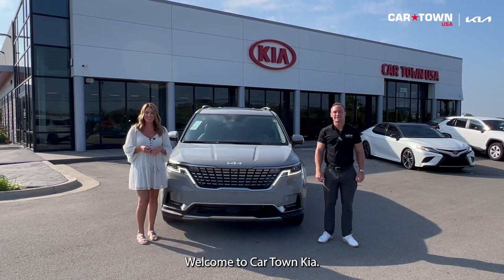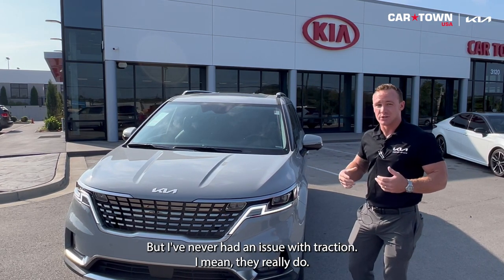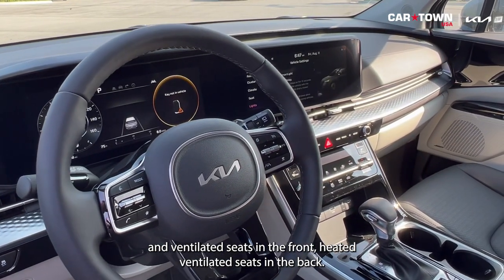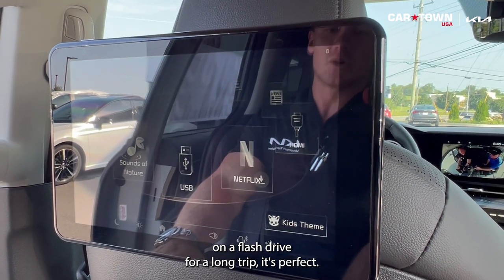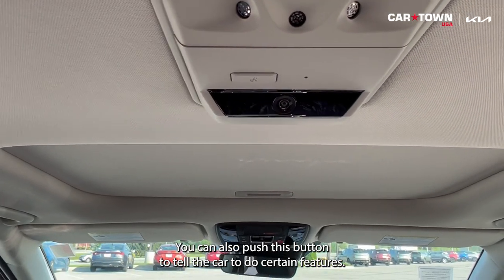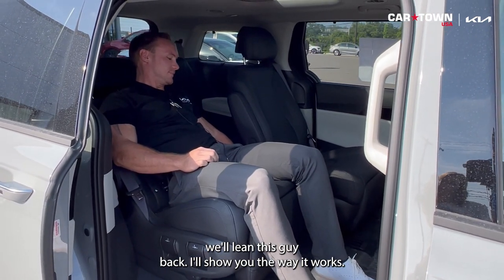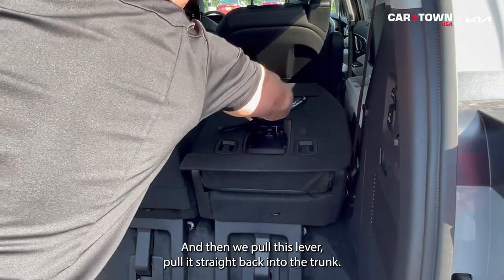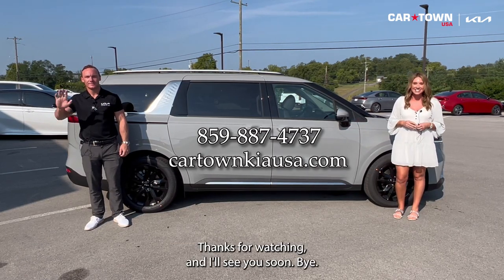Introducing the 2024 Kia Carnival SX Prestige: Where Luxury Meets Performance, at Car Town Kia.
🚘 **Introducing the 2024 Kia Carnival SX Prestige: Where Luxury Meets Performance!** 🚘

Hey there, car enthusiasts! 🌟 Get ready to be blown away by the all-new 2024 Kia Carnival SX Prestige – the ultimate blend of luxury, style, and power in the minivan realm! 🌆

- **Sleek Design:** The 2024 Carnival SX Prestige flaunts a sleek and modern exterior that's bound to turn heads on the road.
- **Spacious Interior:** With seating for up to eight passengers, this minivan offers unparalleled comfort for your entire crew and their gear.
- **Advanced Tech:** Get ready to be wowed by the state-of-the-art infotainment system and a suite of cutting-edge technology features that keep you connected and entertained on every journey.
- **Safety First:** Equipped with top-notch driver-assistance technologies, the Carnival SX Prestige ensures peace of mind with every mile you travel.

🌟 **Explore the Future of Minivan Excellence** 🌟
Ready to experience the epitome of minivan luxury and performance? Look no further! to dive deep into the incredible features and innovations that the 2024 Kia Carnival SX Prestige has to offer.

🌟 **Your Family Adventures Just Got an Upgrade!** 🌟
Whether it's a road trip with your loved ones or your daily commute, the 2024 Kia Carnival SX Prestige promises to elevate your driving experience to a whole new level. Don't miss out on this opportunity to own the future of minivan excellence!

The 2024 Kia Carnival SX Prestige is set to redefine minivan luxury, and you won't want to miss a single detail!

Ready to embark on a journey of luxury, style, and innovation?

🔥 Buckle up and let's drive into the future with the 2024 Kia Carnival SX Prestige! 🔥